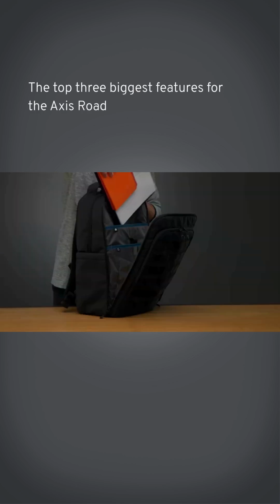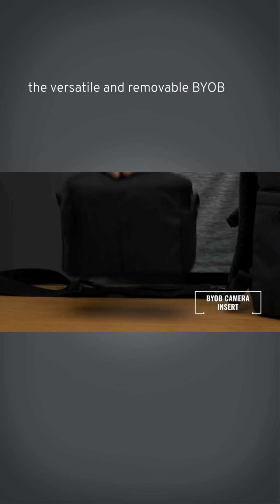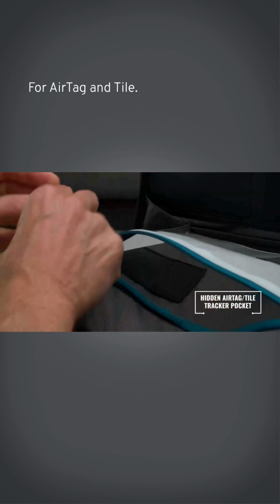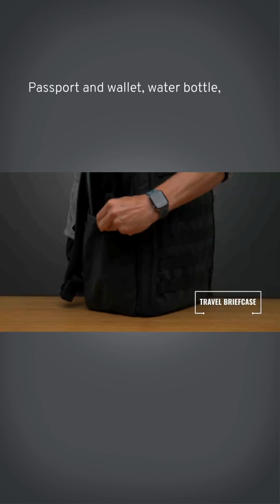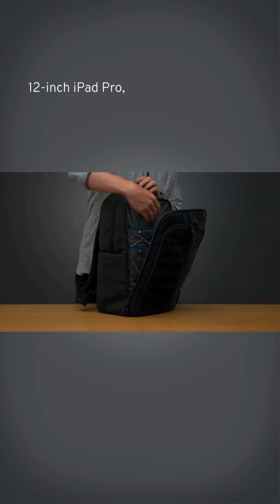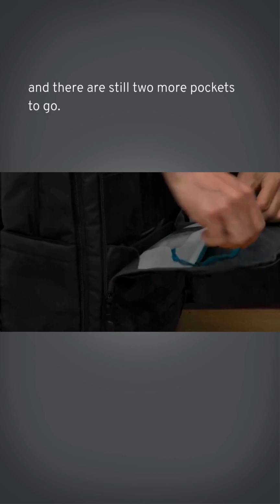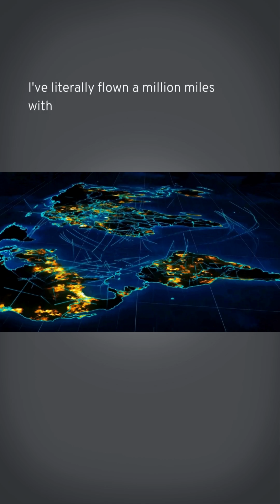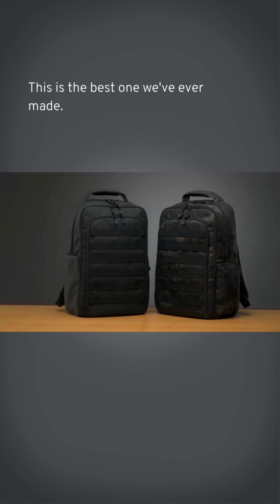The Only EDC Bag You'll Need | Tenba Axis Road Warrior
Whatever you need a pocket for, this bag has one — passport and wallet, water bottle, two days’ worth of clothes, documents and a notebook, business cards etc. The BYOB Insert allows you to pack a camera kit when you need it, and quickly remove it when you don’t need it. Plus, the BYOB's shoulder strap allows it to be carried separately from the backpack. And you can use this BYOB insert in any other bag you own, like trekking backpacks, messenger bags, women’s handbags, luggage etc. MOLLE webbing give the backpack limitless expandability with Tenba Tools, such as lens capsules, battery pouches and memory card wallets, as well as a multitude of military-standard pouches and accessories.